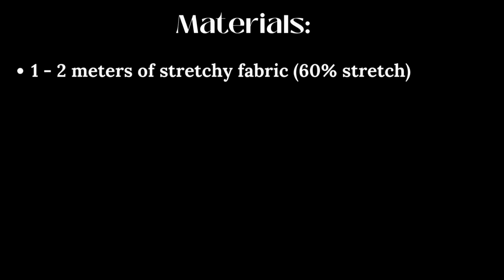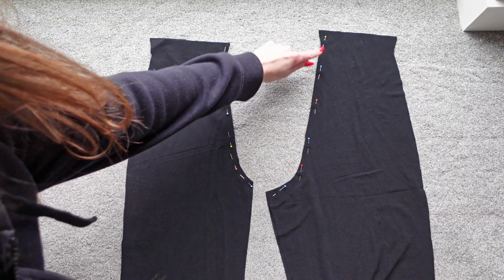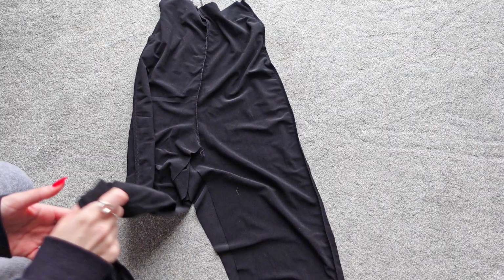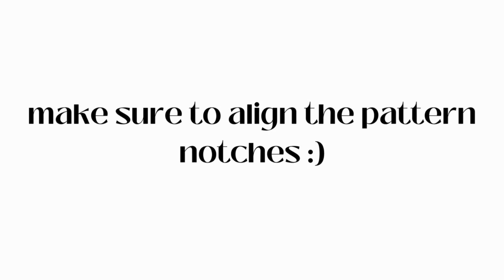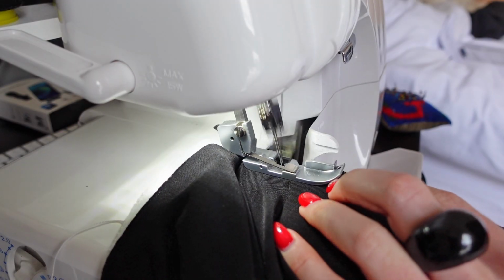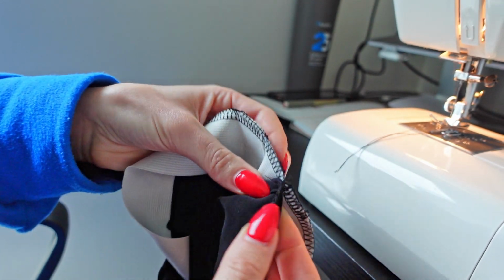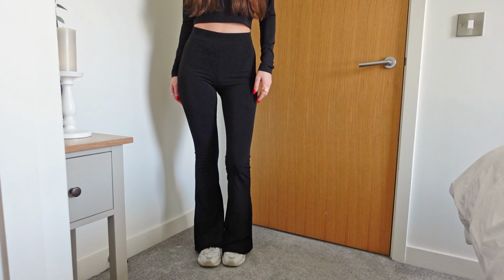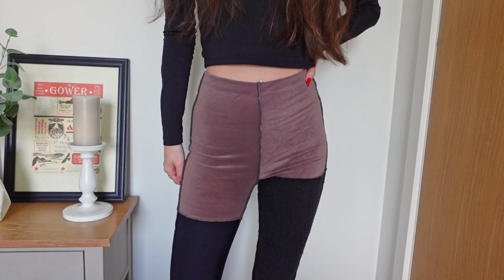sewing the perfect flares - how to sew a pair of flares - DIY flares with sewing pattern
In this video I am showing you step by step how to sew the Fredi Flares, which is my newest pattern for a pair of comfy and stylish flares! :)

❀materials❀
1 - 2 meters of stretchy fabric with at least 60% stretch
some elastic to fit around your waist
matching thread
sewing machine and optionally an overlocker